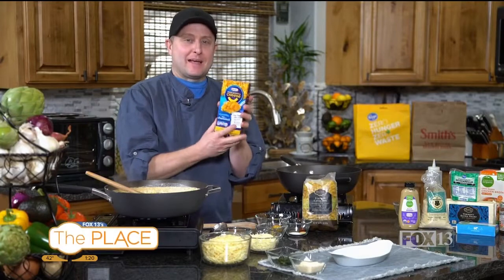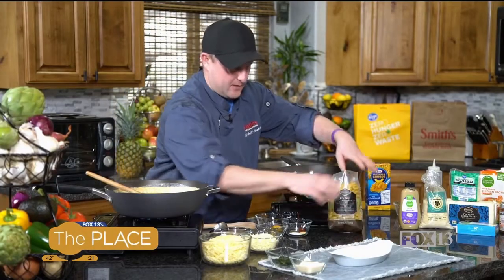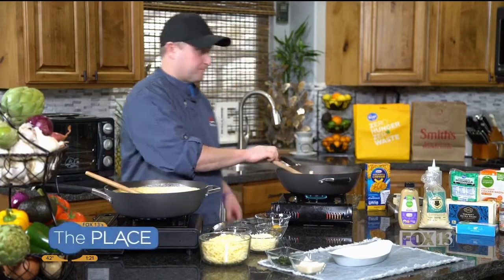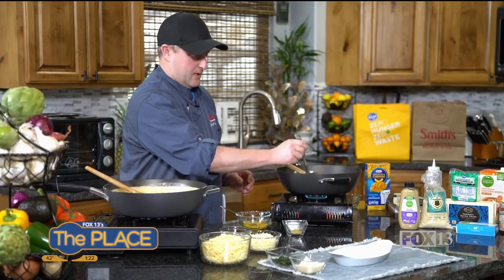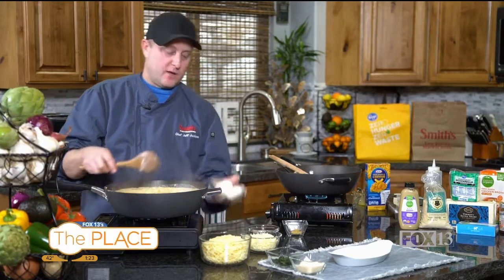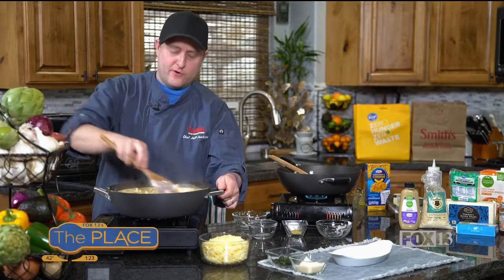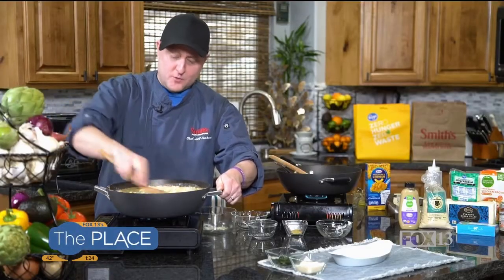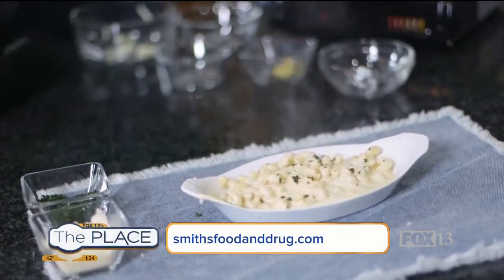One Pot Mac and Cheese recipe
You don't need to open that boxed mac and cheese.  Smith's Chef Jeff has a homemade recipe that will only dirty one pan.